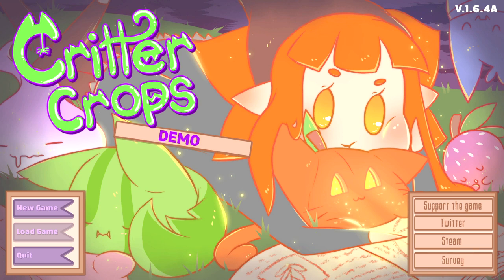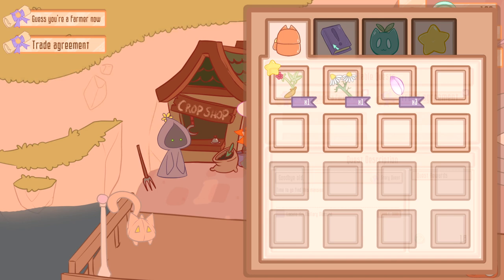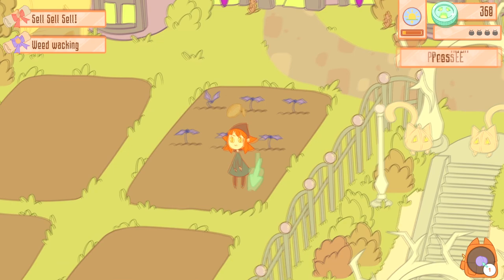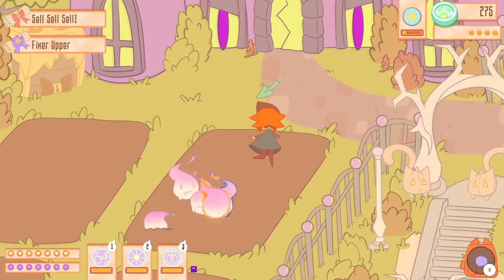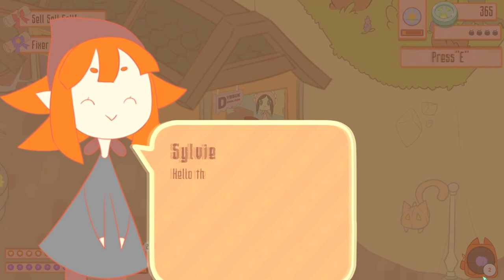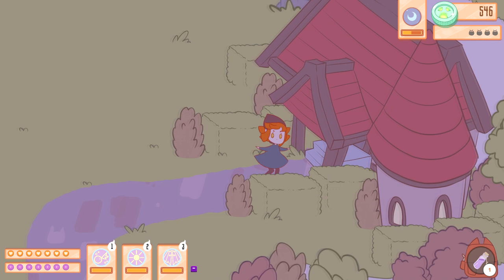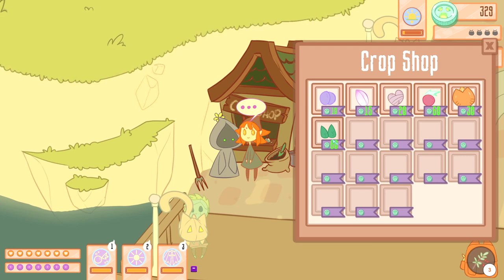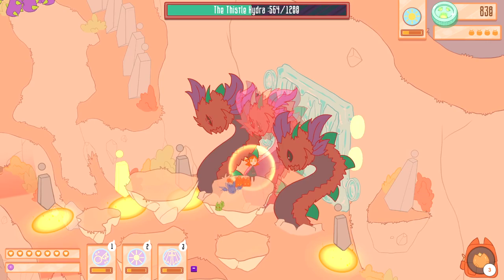Critter Crops Full Demo Playthrough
Critter crops full demo gameplay. A cute halloween farming game where you grow magical creatures that you can either sell for cash or use to help you solve puzzles!

Sylvie is a young witch, banished from home for her magic. A mysterious letter brings her to Mur Mur Town, an abandoned, spooky place where a bountiful life awaits her! Grow magical crops, unlock the mysteries of Mutter Island, and build a new home for an aspiring witch and her friends!

A big thank you to my Patreons!

- Silverburg_023

-  Suede

- Eric McClelland

- Gangstamoogle

- Hekate Trivia

- Kevo167_

- Jokir

- Made_in_taiwan

- Margaret Richardson

- Aria

- AsXceofallTrades